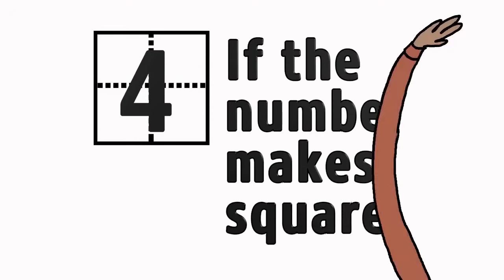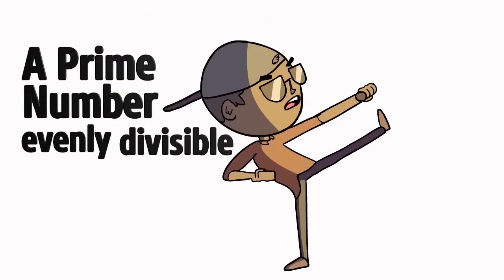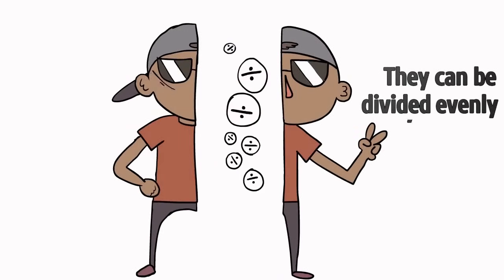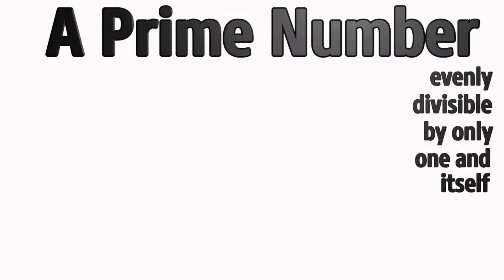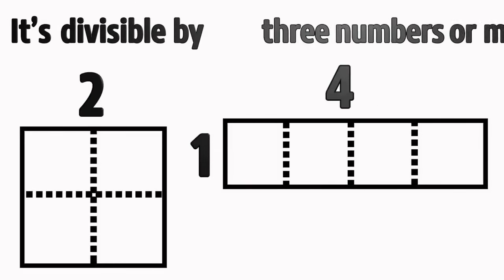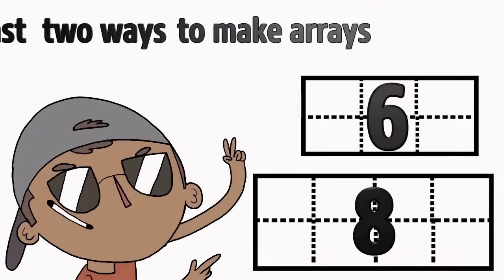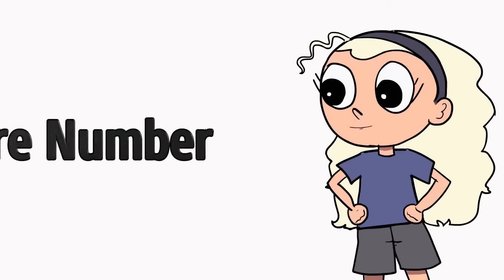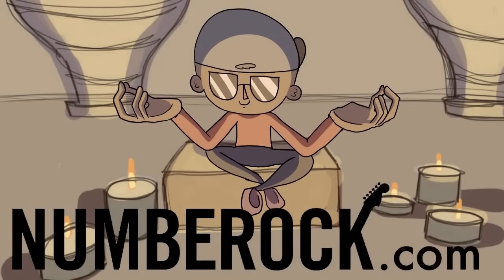Prime Numbers Song: Prime, Composite and Square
You're cordially invited to check out our growing library of math videos

Q. What is a prime number?
A. A prime number is a whole number greater than 1 whose only factors are 1 and itself.

A. This video targets learning standards in 4th Grade and 5th Grade.  This video also targets standards in the UK from KS2 (Year 5-6).